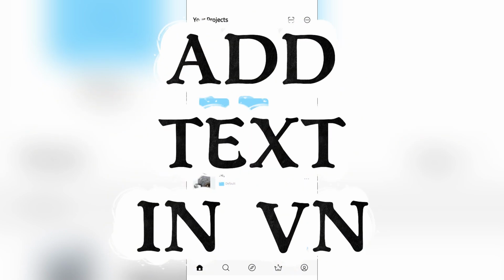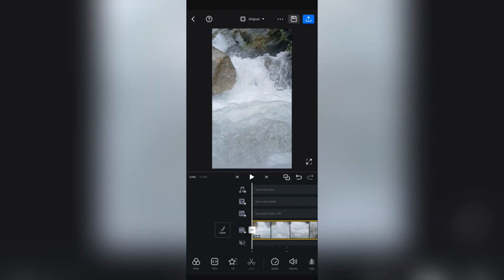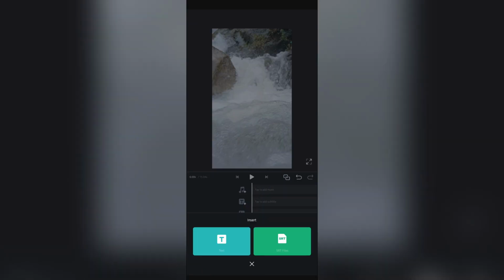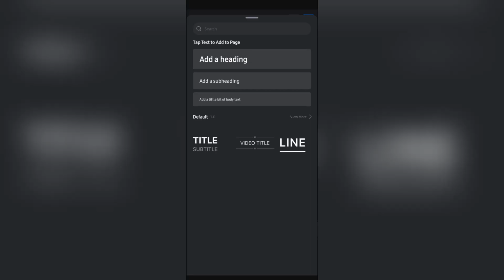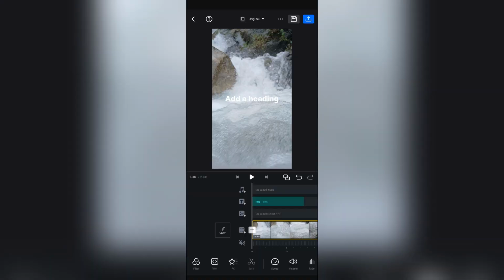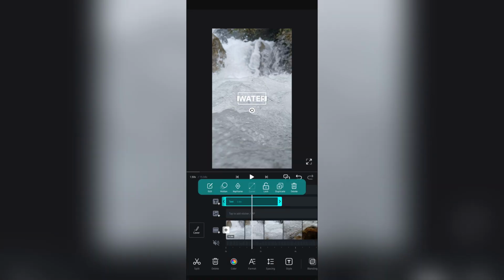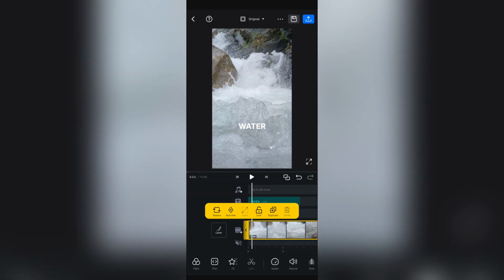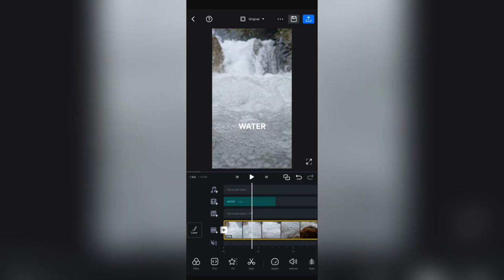How To Add Text In VN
This video guides you through the exact steps on how to add text in VN.